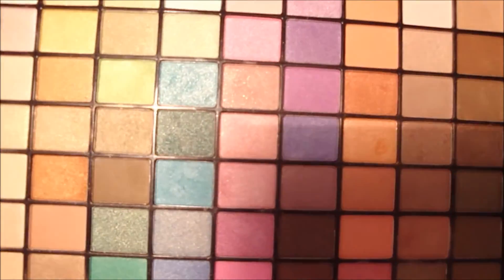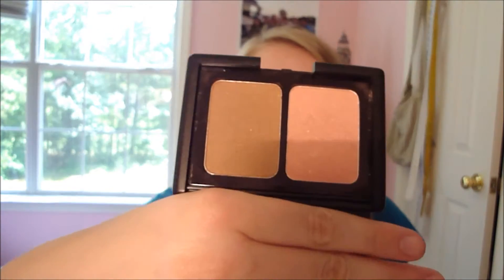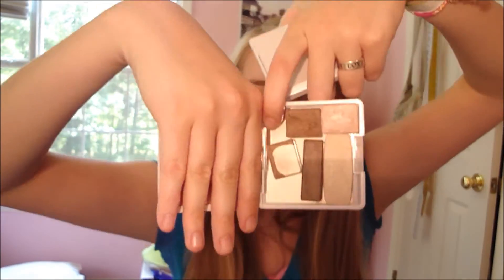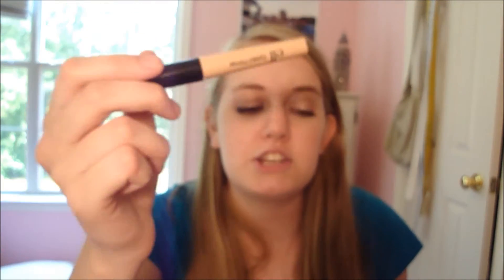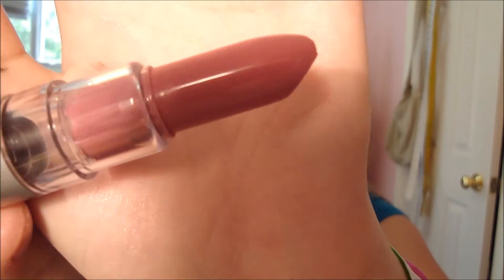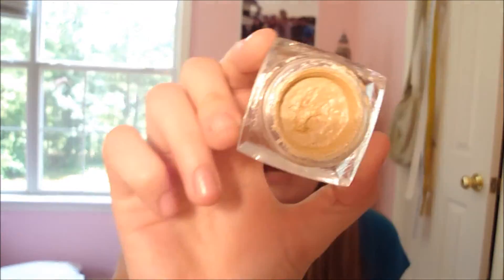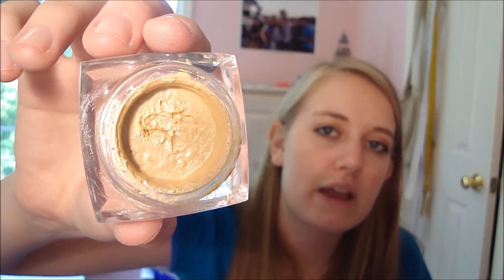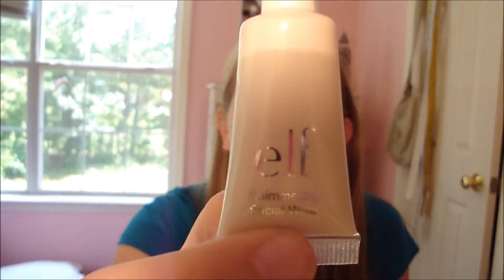Top 10 Elf Cosmetics Products